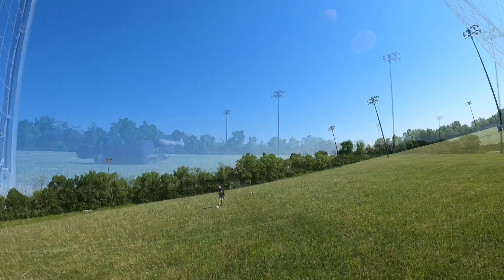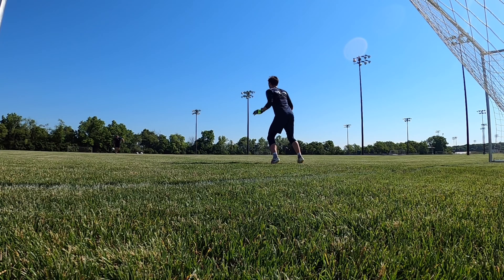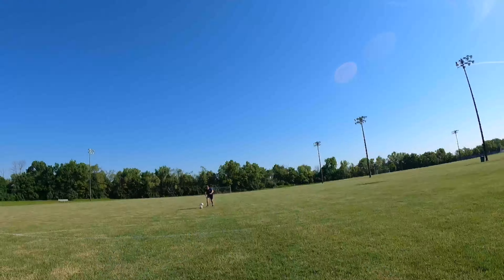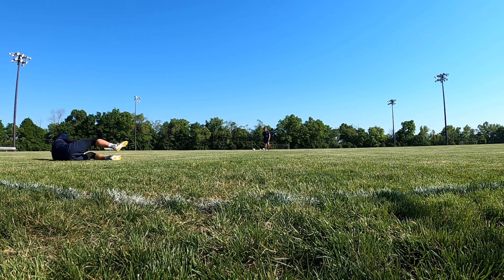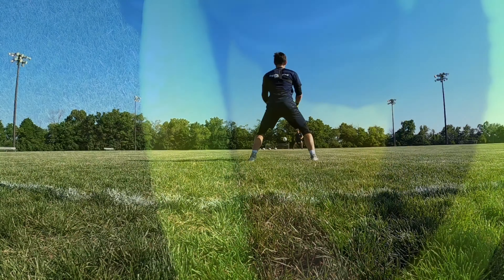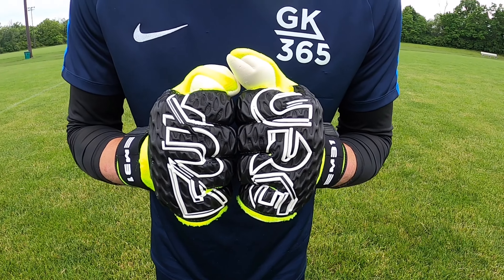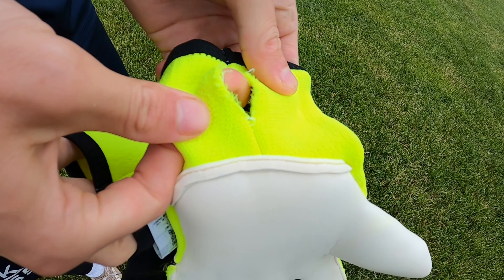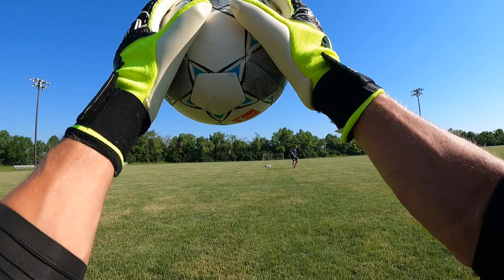Puma Ederson Future Z 2 Pro SMU Goalkeeper Glove Review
Let us know what you think of Ederson's glove?